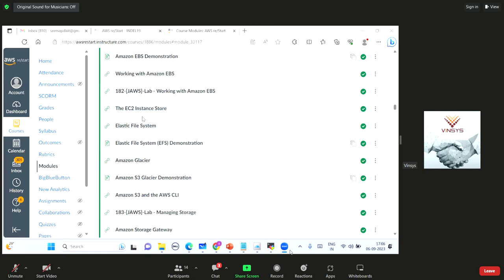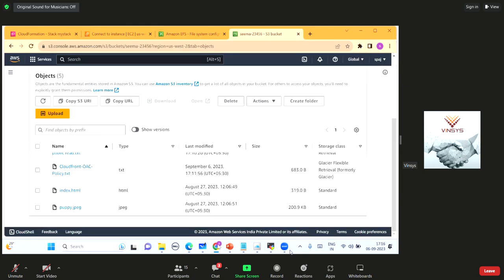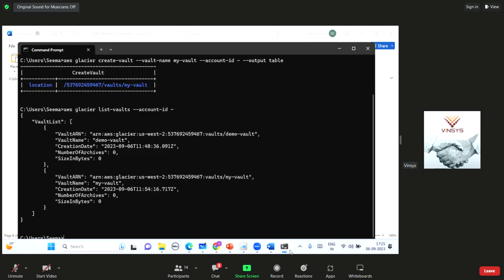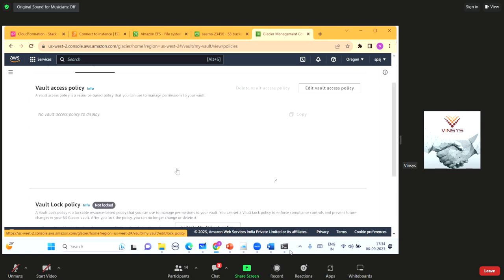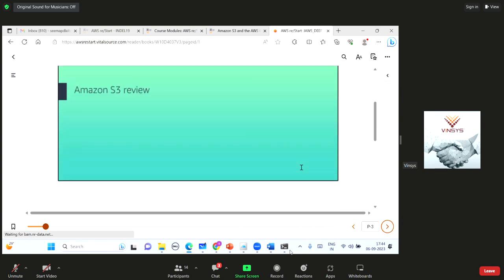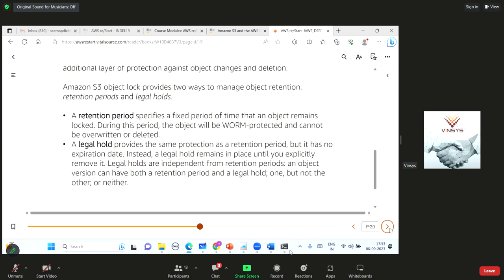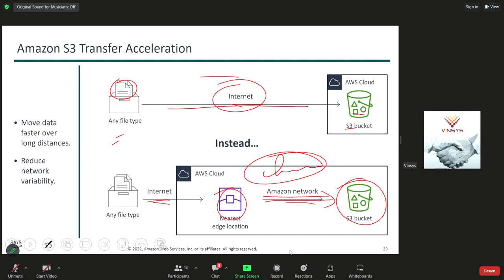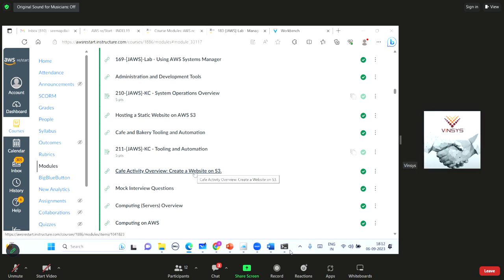6 sept 2